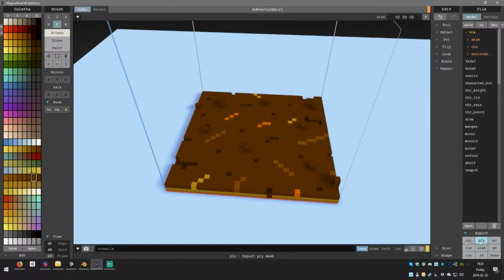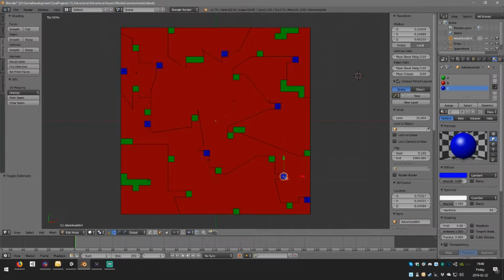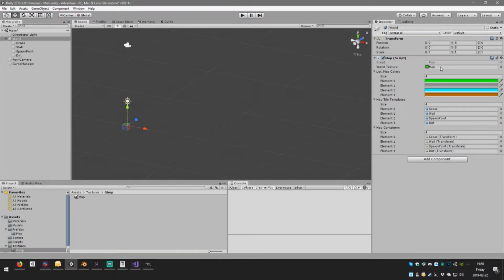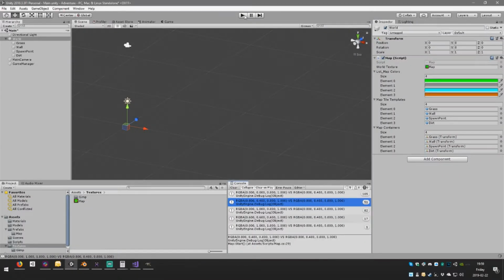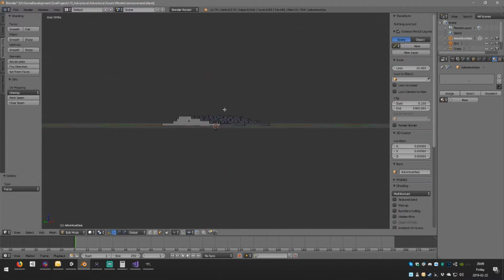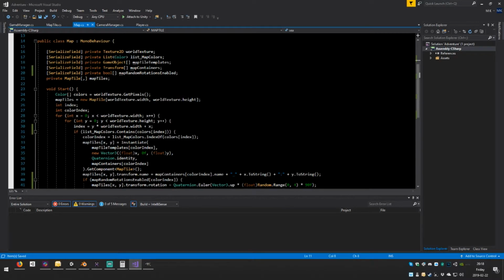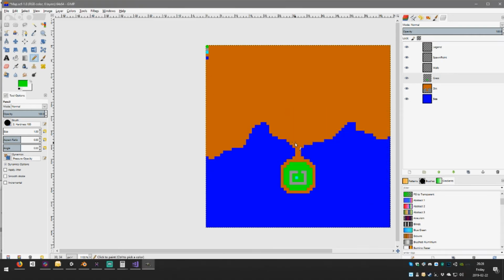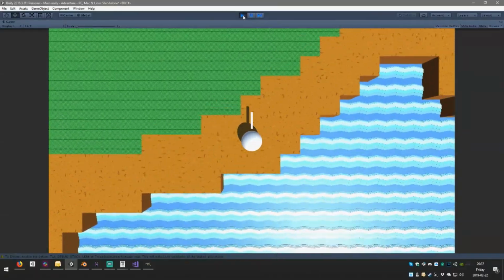D and D - S3_E4 - Top Down Action Adventure - Expanding the level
In this episode we added water and dirt. We also added tile rotation an quickly expanded our level.